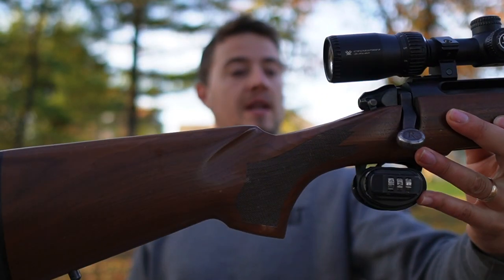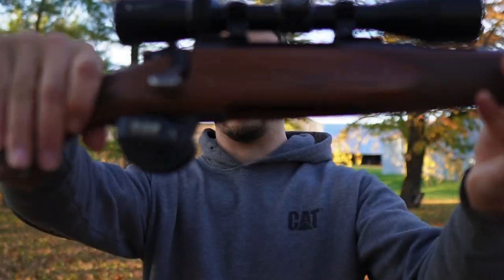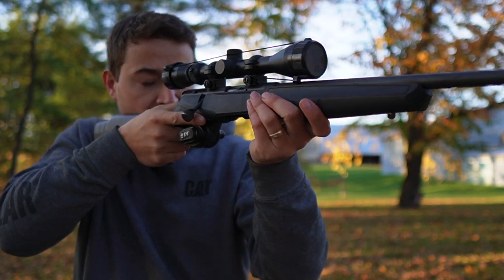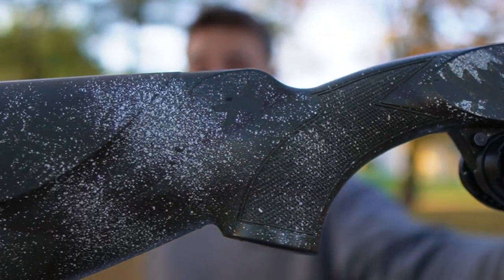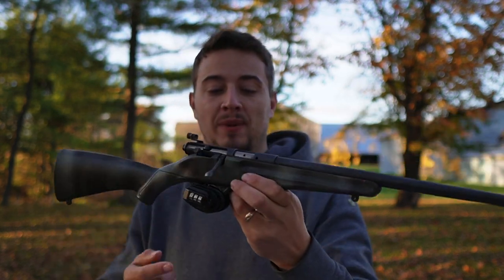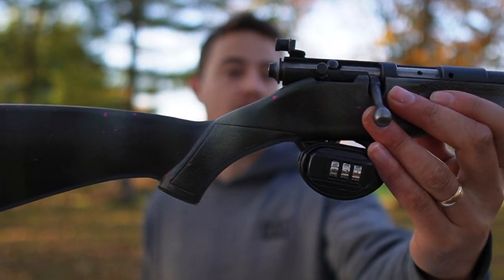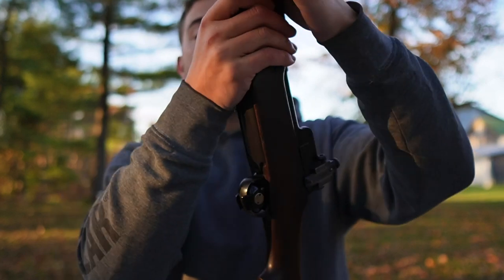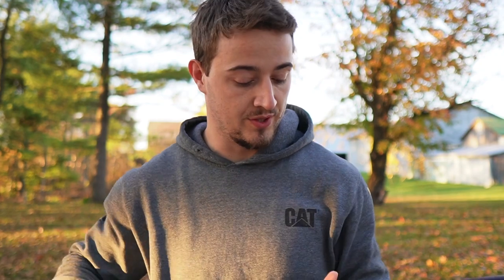The police gave me 6 guns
The police gave me six guns from a distant relative because of some legal ramifications heres a quick review of what i got back